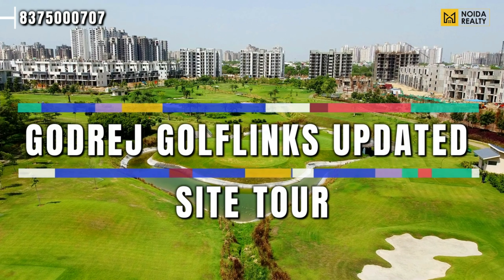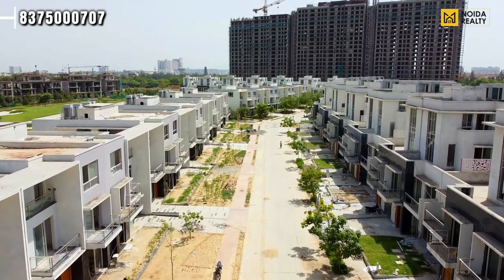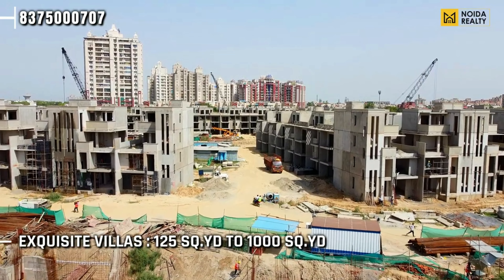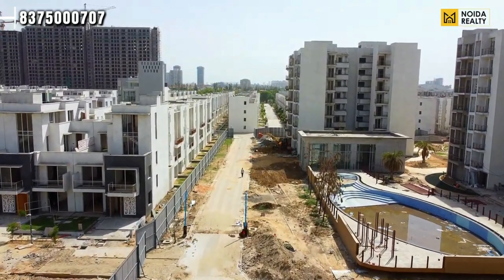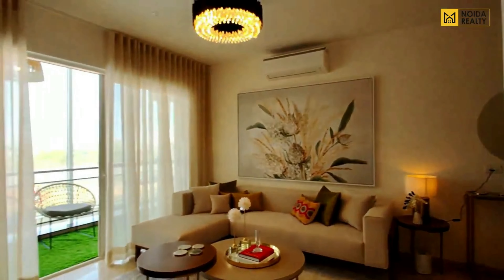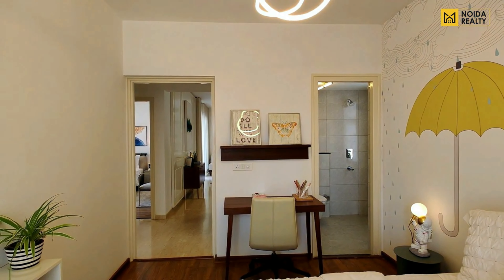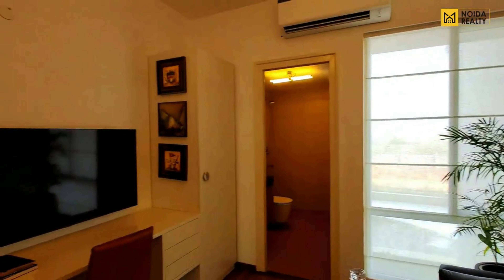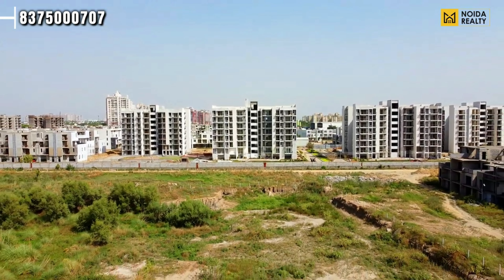Villas in Noida | Godrej Villas Greater Noida | Godrej Golf Link Site Tour | Villaments (Updated)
Villas in Noida are in trend upto a greater extension and the demand is increasing day by day. A study shows that home buyers are more inclined towards the low rise than high rise. Godrej Villas Noida has come up with an option for all such home buyers. Godrej Golf Links is located in Sector 27, Greater Noida. The current development is done in 3 different phases and 2 different pockets. These villas bring a recreational lifestyle to you.

Project : Godrej Golf Links
Plot Size : 100 Acres
Property Type :  Villas, Society & Low Rise Apartment
FAR : 0.84
Nearest Metro Station : Delta 1, Greater Noida

Products Explained in the video are : Exquisite Villas, Windsor Villaments, Evoke Villas, Park Lane Villaments, Crest Villas & Godrej Suites.

USP’s :
Project by a Branded Builder
20 Acres of Golf Course
Adjacent to Operational Metro Station
100 Acres : 2500 Family
Recreational Living Concept
Master Clubhouse : 60,000 SQFT

Chapters in the Video :

0:00  Channel Intro
00:11 Godrej Golf Links Intro
00:24 About Godrej Golf Links
01:40 Godrej Crest Villas
02:03 Godrej Suites
02:54 Windsor Villaments
03:06 Exquisite Villas
03:48 Evoke Villas
04:41 Park Lane Villaments
05:35 Godrej Golf Links Villaments

In the video, you will find details about the following queries :

villas in noida,
godrej villas greater noida,
godrej golf links site tour,
villas in greater noida
godrej exquisite noida,
godrej golf links sector 27 greater noida,
godrej golf links villaments,
godrej villament,
godrej park lane,
godrej park lane villaments,
godrej windsor villaments,
godrej villas,
godrej golf link villas greater noida,
godrej property noida,
Godrej evoke,
Godrej crest,
Godrej Windsor Apartment,
godrej park avenue apartment,
windsor villaments,
park lane villaments,
godrej villaments,
villaments in noida,

To visit or get the details over WhatsApp you can connect us on 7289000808.In case you want to register for an online visit, we can help you with the same.